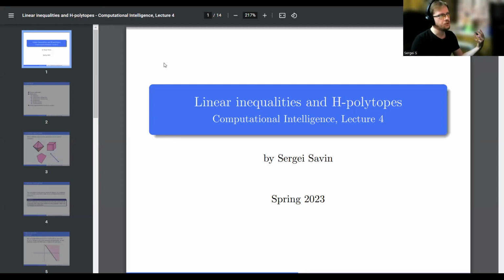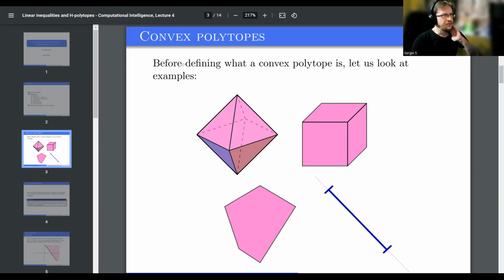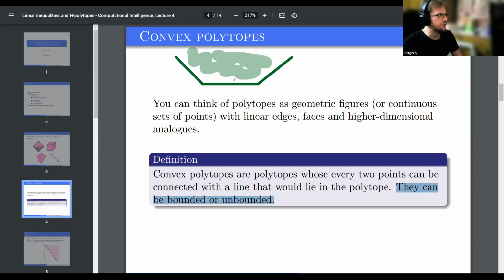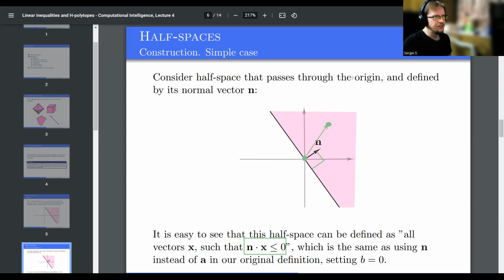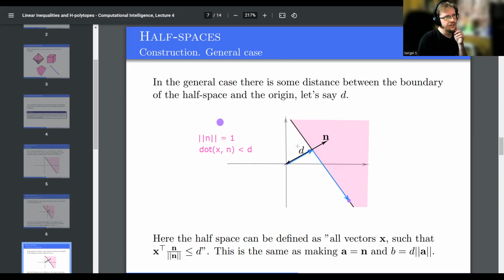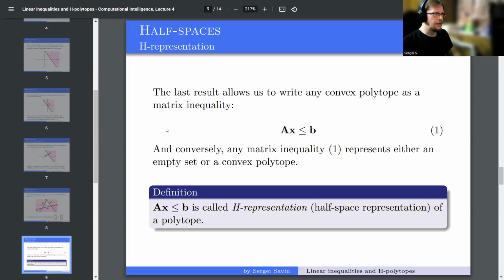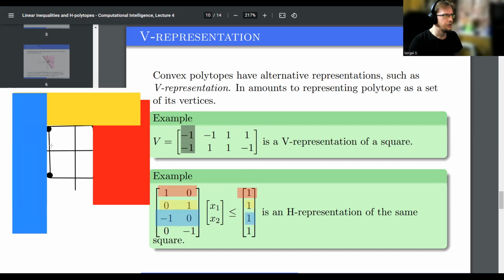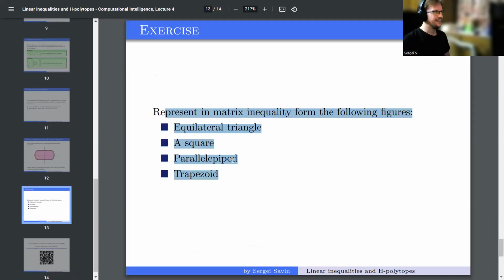H-representation | Computational Intelligence 2023 | Lecture 4, part 2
Polytopes:
H-representation
V-representation